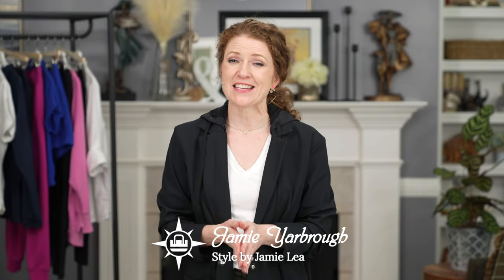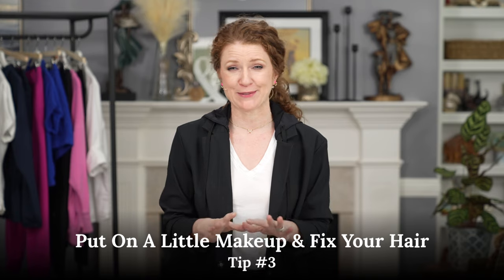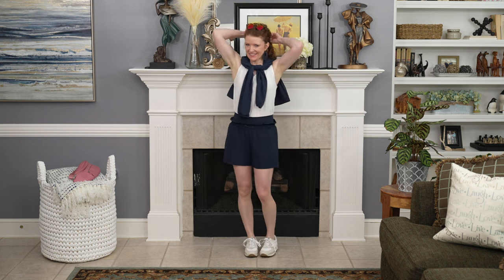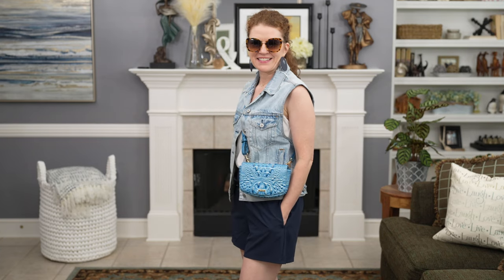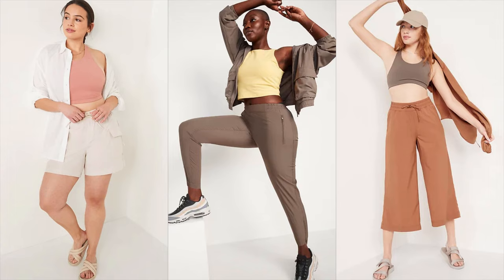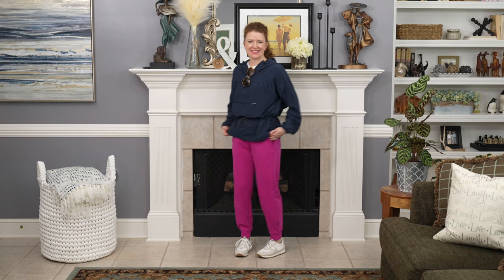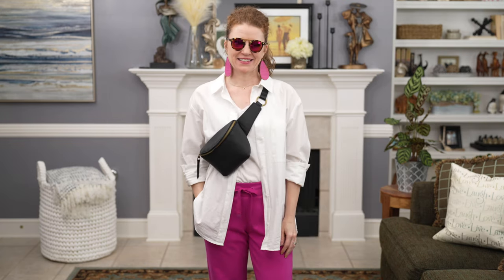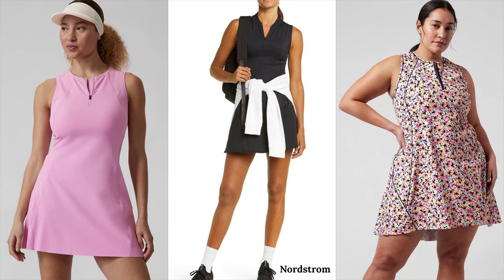Elevate Your Athleisure Style To Look Cute On The Go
Hi there! This video is all about Elevating Your Athleisure Style whether you are going to the park, running errands or meeting your friends for lunch.  There are some simple tips and tons of outfit examples for all seasons in this video that you would easily be able to reproduce with things already in your closet.  If you are interested in anything in this video lots of the options are still available and are all linked for you below.

All of the links for the items are provided below, I will also include chapters for you to go to an item very easily on the timeline if you need to.

Links:

Old Navy Tech Stretch

Outfit 1 / 02:12
Zella Anorak
Zella Shorts
Sunglasses NA, Similar
Similar Earrings

Outfit 2 / 02:59
White Tank
Pink Belt Bag
Similar Old Navy Shorts
Old Navy Jacket

Outfit 3 / 04:10
Same as above with Anorak from Outfit 1

Sneakers From Target / 4:36

Outfit 4 / 05:19
Denim Vest
White Tank
Belt Bag Brahmin / NA
Sunglasses NA

Outfit 5 / 06:10
White Button Up
Hat Similar
Sunglasses NA Similar

Outfit 6 / 06:41
Olive Tech Stretch Joggers (also come in short)
White Top
Black Belt Bag
Bow Necklace
Bow Earrings

Outfit 7 / 07:48
Black Blazer

Outfit 8 / 08:25
Crop Pants
Pink Bag
Krewe Sunglasses

Outfit 9 / 09:03
Pink Joggers Athleta
Joggers Other colors
White Tee
Pink Earrings
Black Bag

Outfit 10 / 10:08
Grey Crop Hoodie (Aerie)
Krewe Sunglass
Black Belt Bag Pink Joggers
Krewe Sunglasses

Outfit 11 / 10:36  All linked above
White Button Up
Pink Joggers
Black Belt Bag
Krewe
Sneakers

Outfit 12 / 11:16
Leggings Loft
Oversized Sweatshirt Aerie
Belt Bag Above
Gold Huggies
Golden Goose

Skorts / 12:57

Tennis Dresses / 13:16
Black Nordstrom